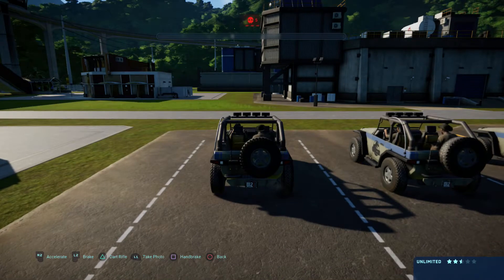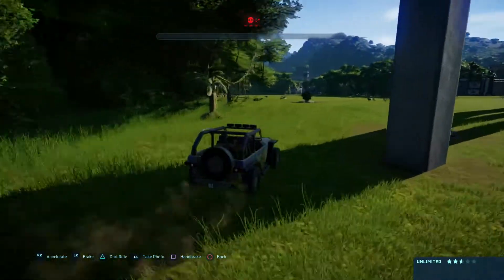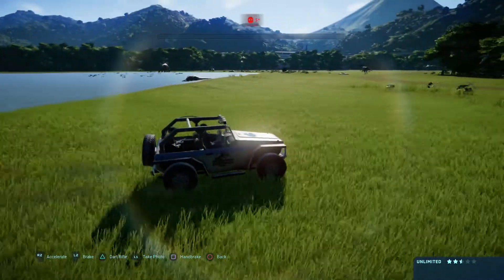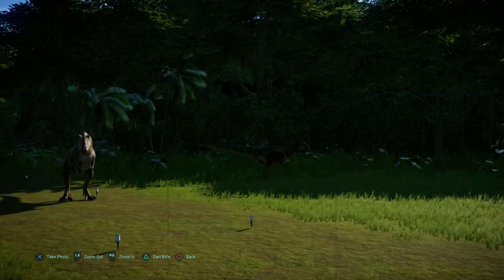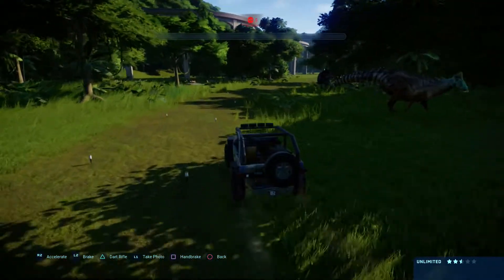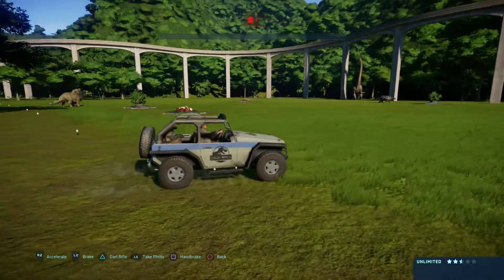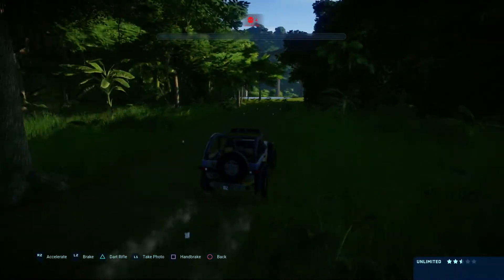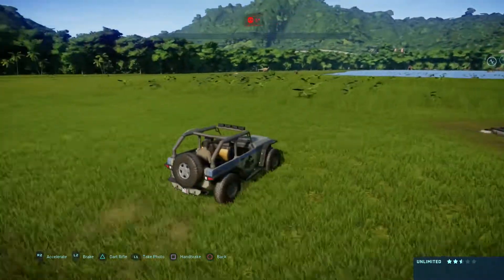Jurassic World Evolution: Site B safari tour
Site B safari tour! A guided tour through our site B safari park. Along the way we will see a vast variety of dinosaurs in their natural habitats! i hope you enjoy!